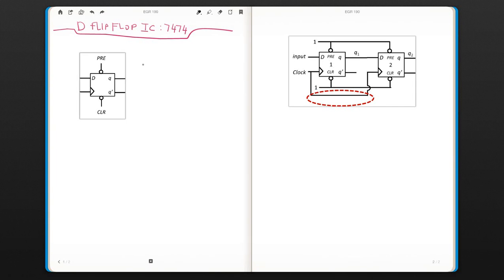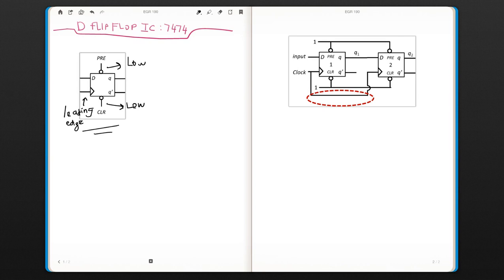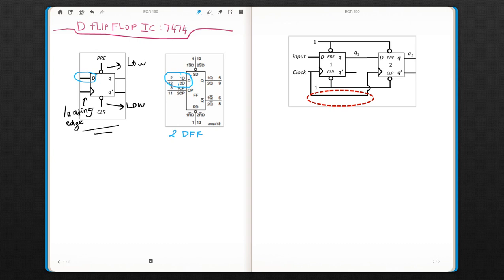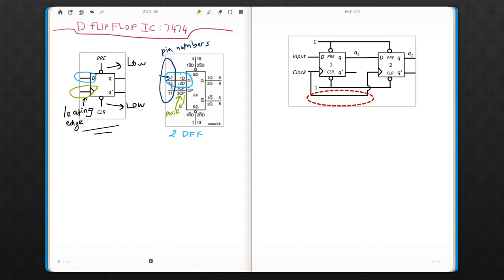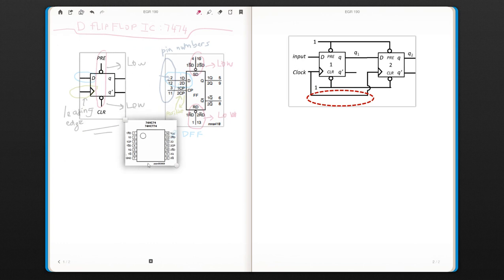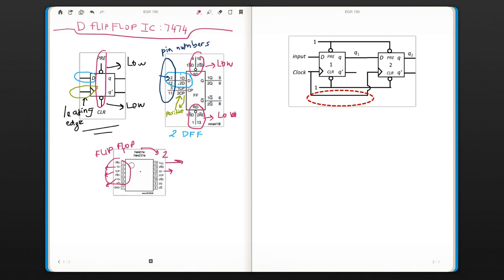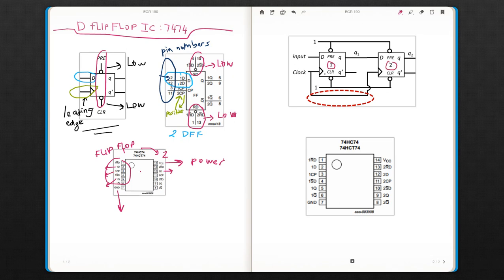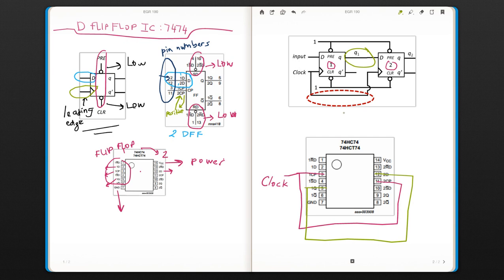D Flip Flop IC: 7474 (EGR 190: Digital Circuits, week 10 #2)